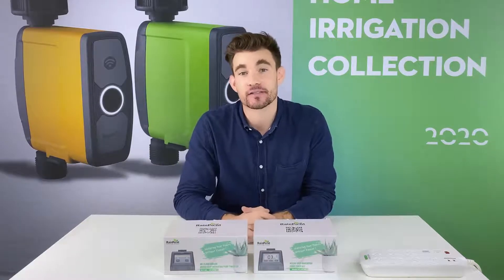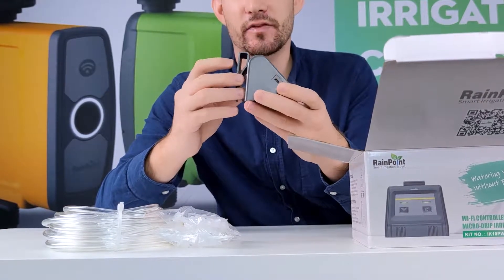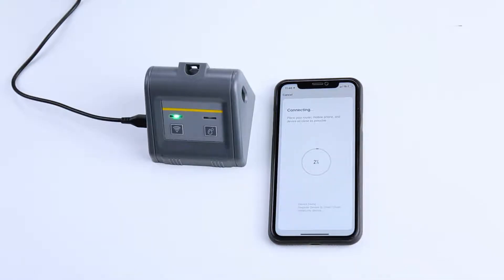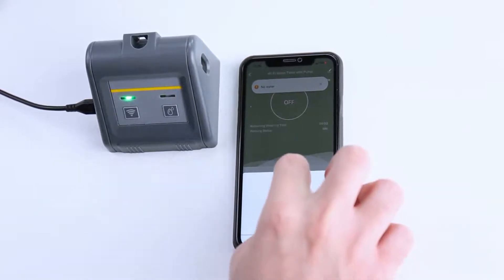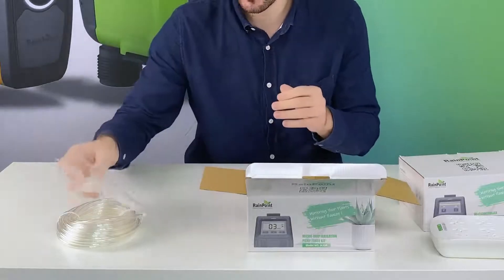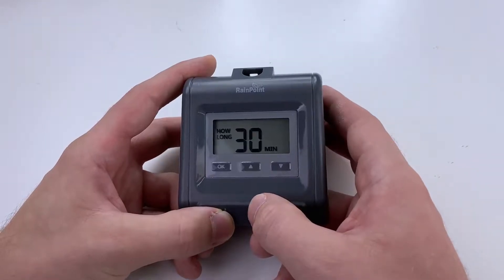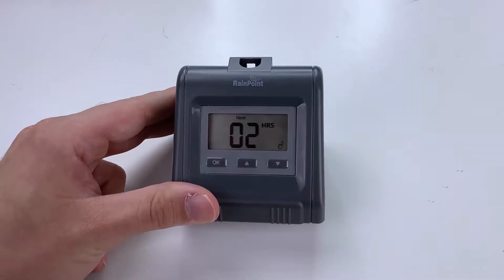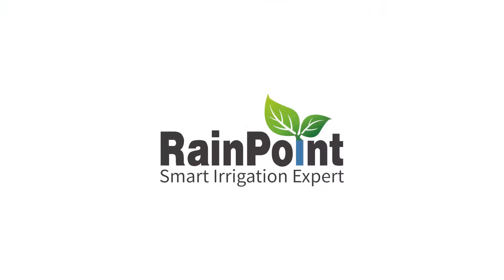RainPoint | Automatic Watering System for Indoor Potted Plants:Digital Version & WiFi Version.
Rainpoint Automatic Watering System for Potted Plants, Water Timer,
Digital Version & WiFi Version.Both manual and WiFi versions for different needs.

Free your hands and the plants can be well taken care of during the holidays.
Automatic Plant Waterer with Auto/Manual/Delay Watering Mode, Indoor Plant Irrigation System with Pump for Vacation.You can water multiple plants, even when you are out and about. A must-have product for potted plant maintenance.

Warm Regards.